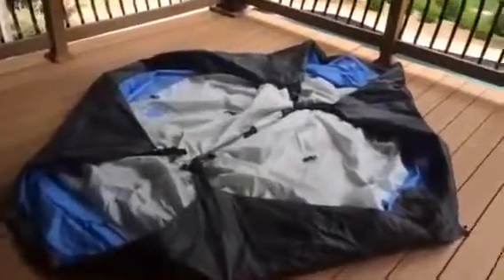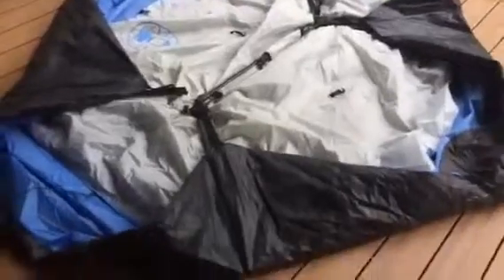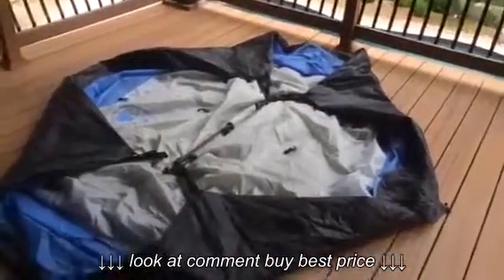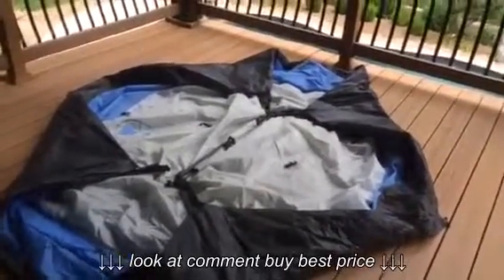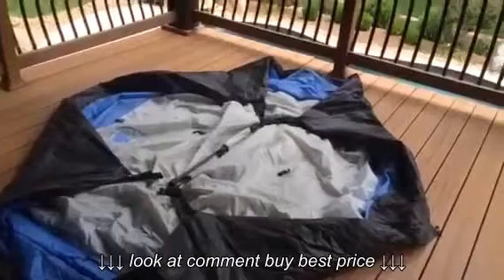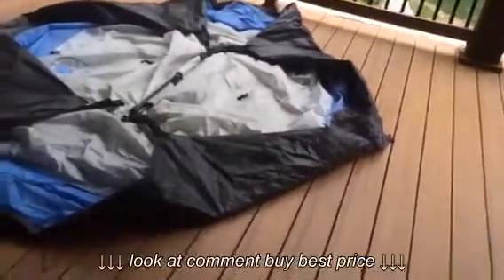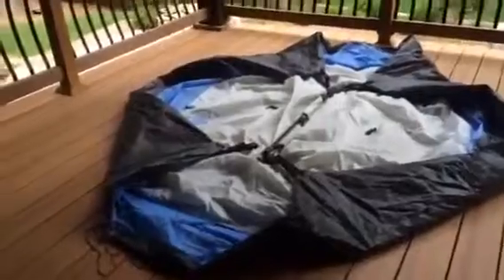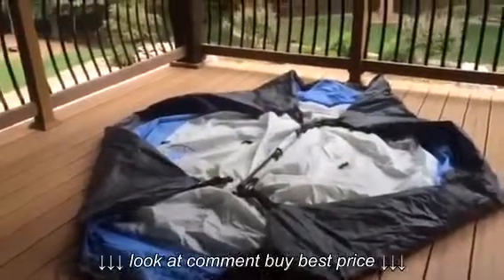Coleman 4 Person Dome Instant Tent Setup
Coleman 4 Person Dome Instant Tent Setup, Coleman 4 Person Dome Instant Tent Setup